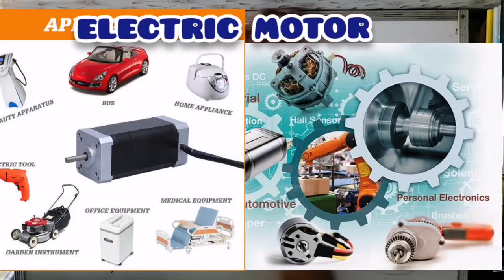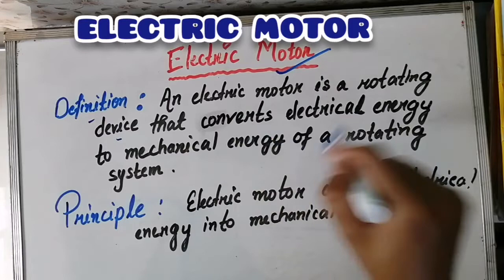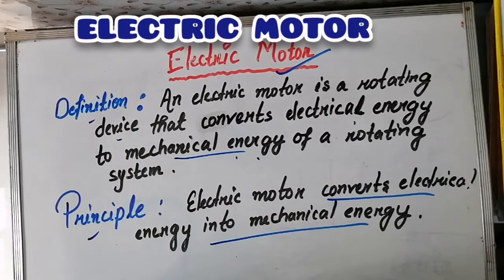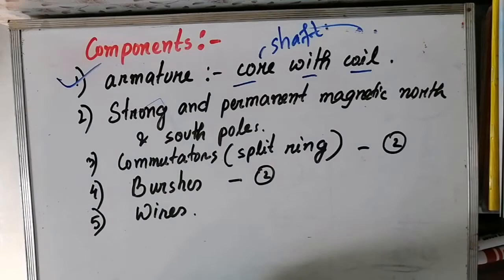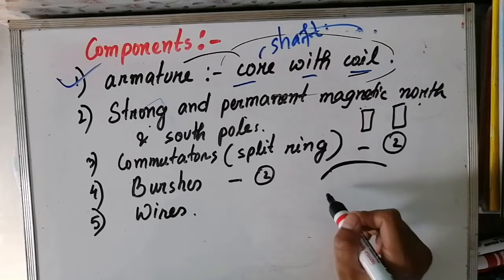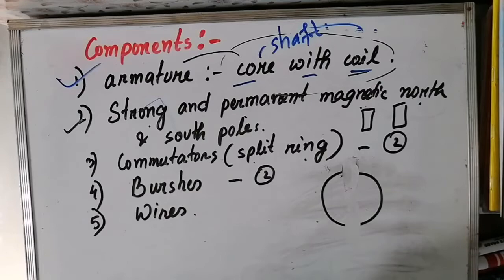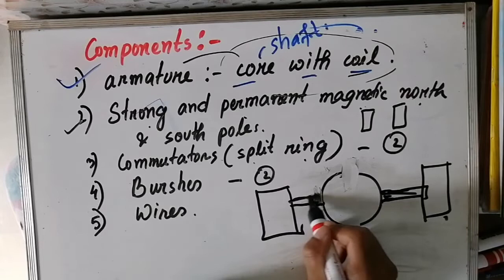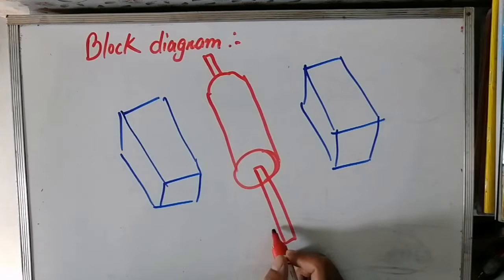Lecture 13: Electric motor (Magnetism)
PH10.2 Magnetism
Instructor: Sonia Thongam (BSc Hons Electronics, DU)
In this video,the instructor elaborates the electric motor of Magnetism Class X Physics chapter

Teach for Manipur is an initiative of MitSna in partial fulfilment of its goal for creating free and accessible education. Phase I is put into action as a model of the actual project with slight modifications considering the effect of the Pandemic.
The Phase I targets the students of Manipur who are who would be facing their first state-level board exams. The subjects covered during the Phase I are Class X Science (Physics, Chemistry, Biology) and Class X Mathematics.
The subject codes are: PH10 (Class X Physics), BIO10 (Class X Biology), CH10 (Class X Chemistry) and MA10 (Class X Mathematics)
The video lectures are found on the YouTube channel of MitSna.

MitSna is a Non- Profit Organization working extensively to promote education in Manipur at par with the global standard. We are a youth-driven non-profit group working towards the goal of providing quality and equitable educational resources and other facilities for a better Manipur. Our name and logo which stands for the summation /integration (S) of ‘mit’ (eye) and ‘na’ (ear) give an overview of our vision and goal of being the eyes and ears of the younger generations. We are a group of like-minded young people comprising of graduates and undergraduates with diverse backgrounds from different institutes across the country and abroad with wide global exposure aiming towards the promotion of free and holistic education to the youths of Manipur.